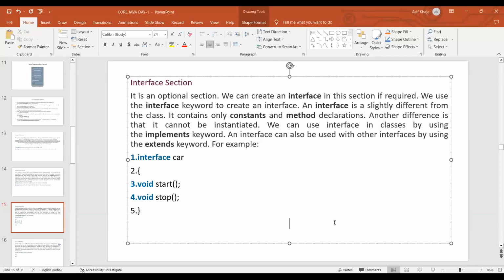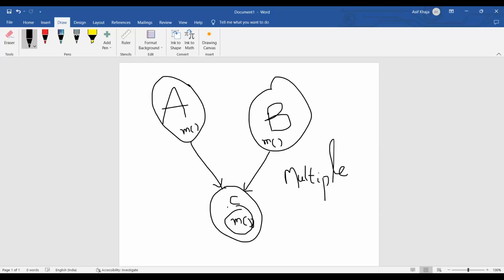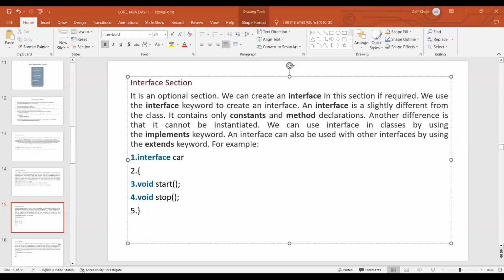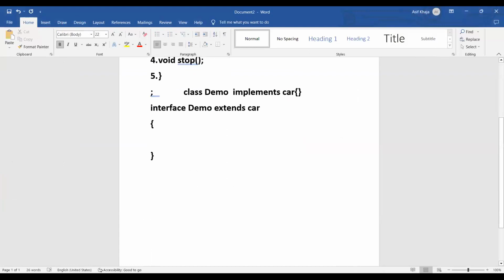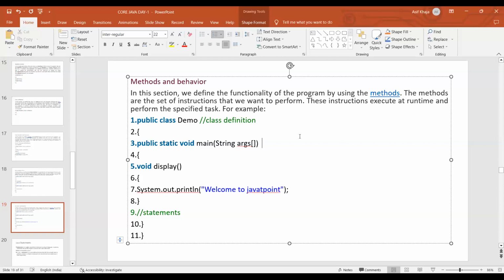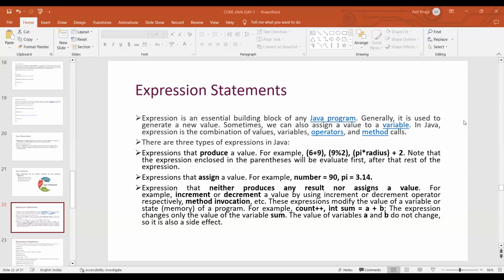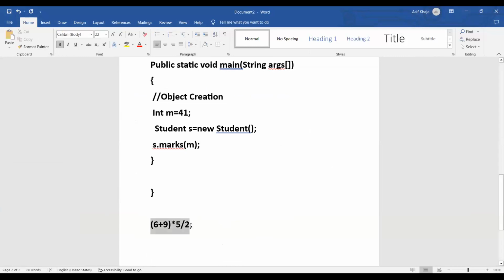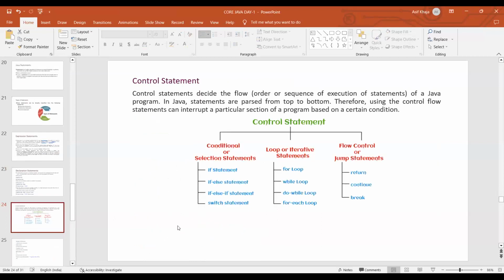Interface section -Core Java Day 3